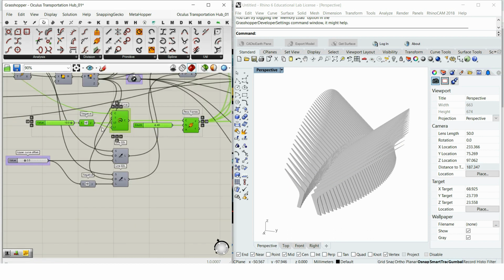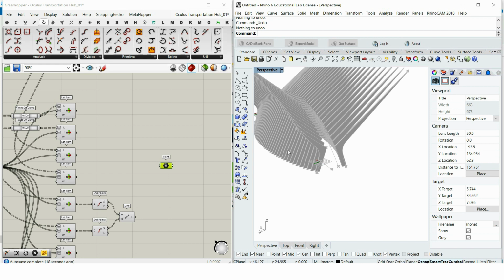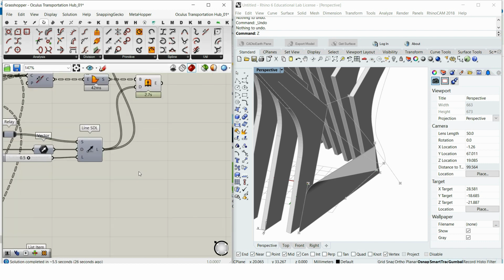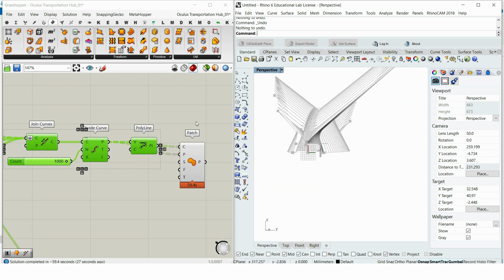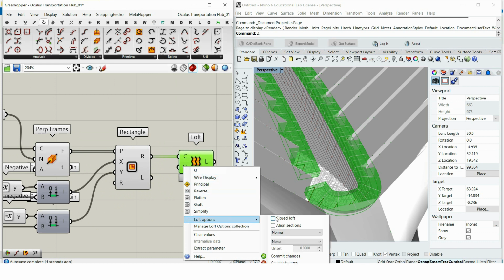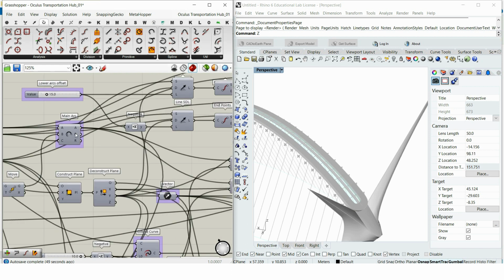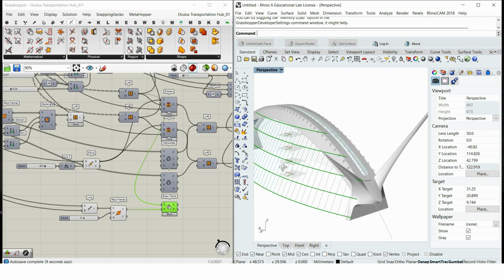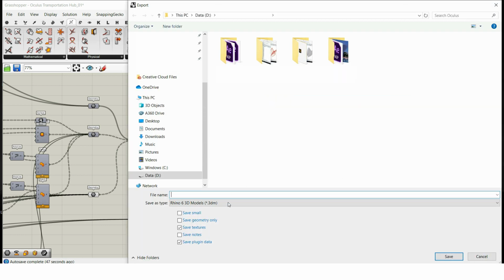Oculus by Calatrava. Part 2. Rhino Grasshopper tutorial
World Trade Center station (PATH)

Second part of the tutorial.

(WTC Transportation Hub)

World Trade Center is a terminal station on the PATH system, within the World Trade Center complex in the Financial District of Manhattan, New York City.

The $4 billion Oculus station house, designed by the Spanish architect Santiago Calatrava, consists of white ribs that interlock high above the ground.